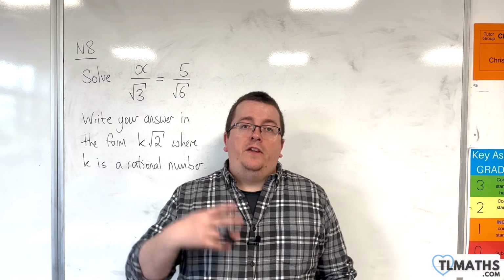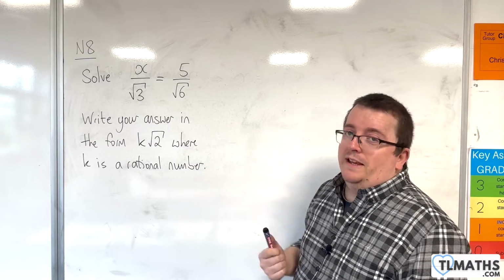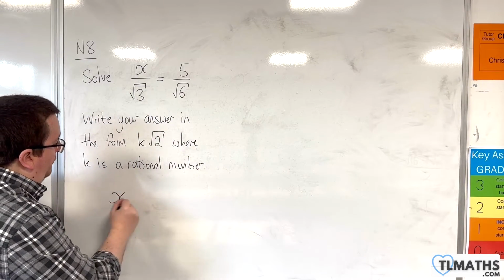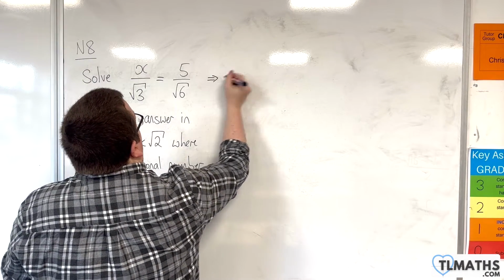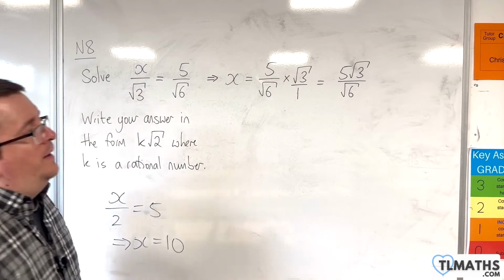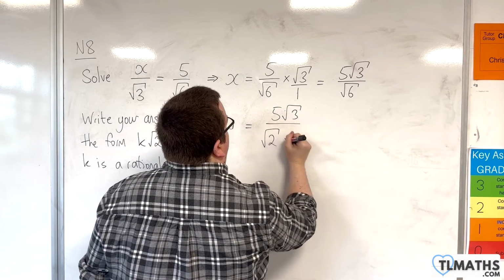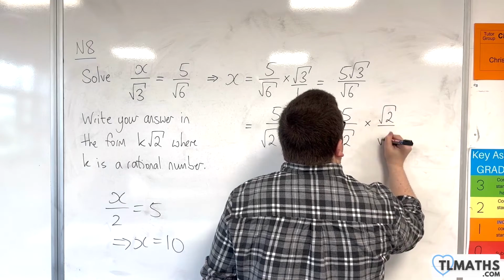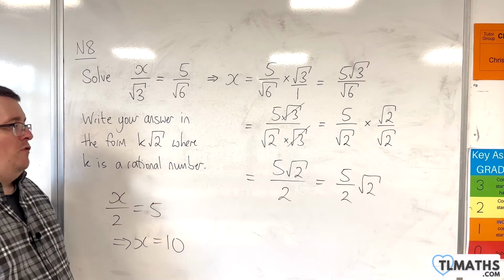GCSE Maths: N8h-29 Solving Equations with Surds